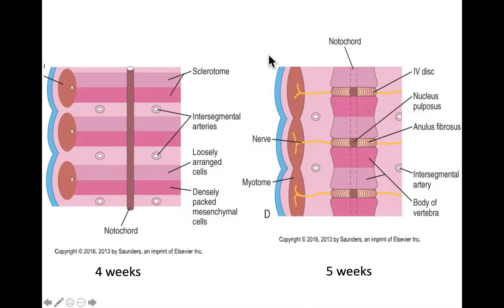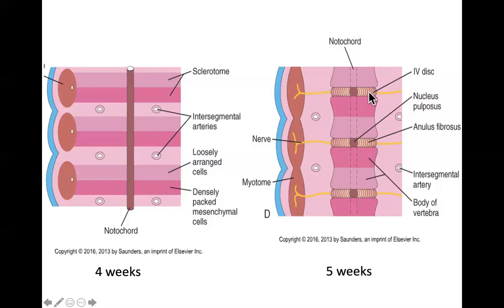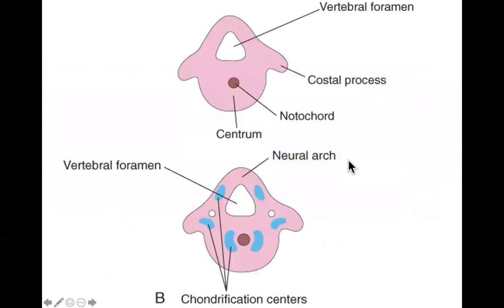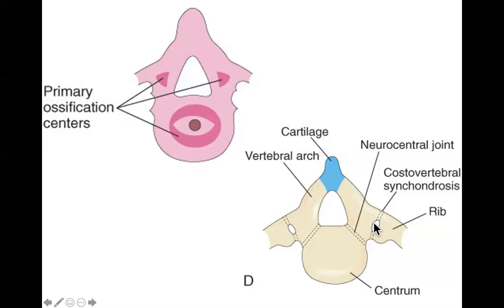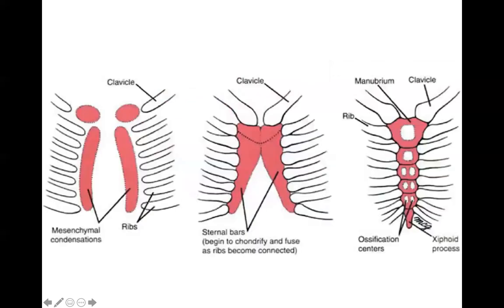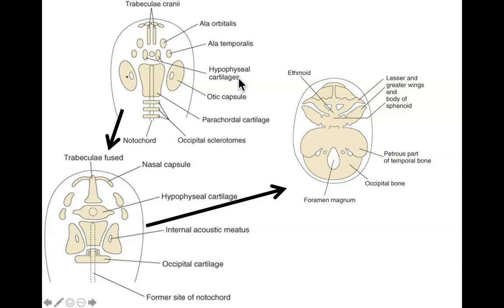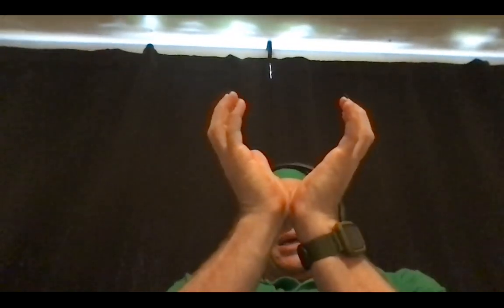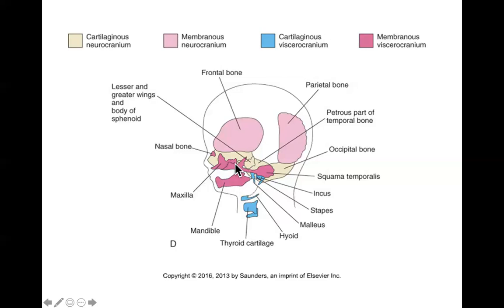lecture 12 part 2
Formation of the axial skeleton